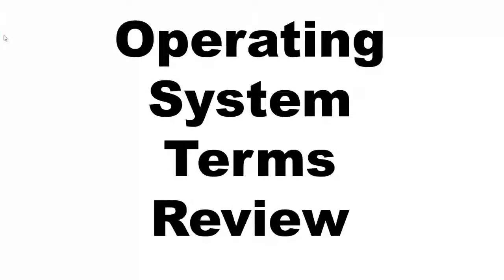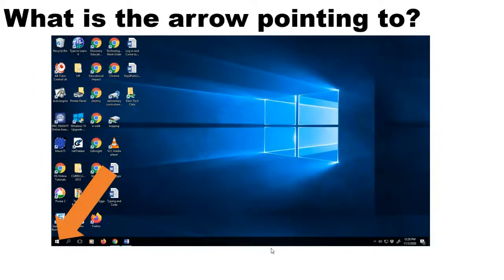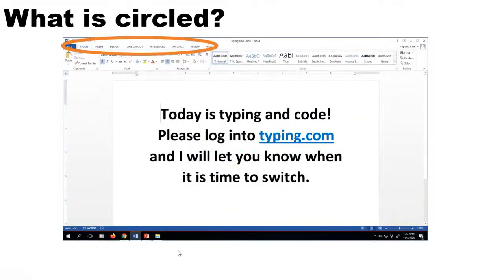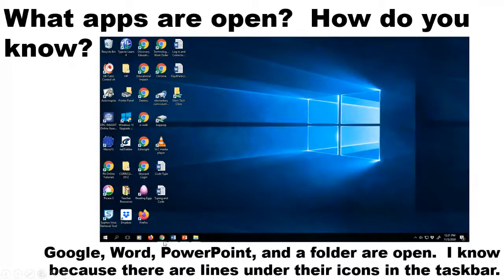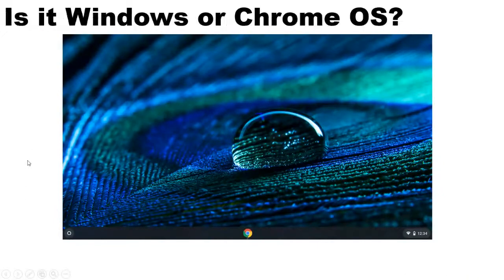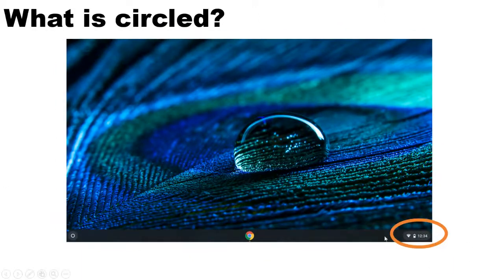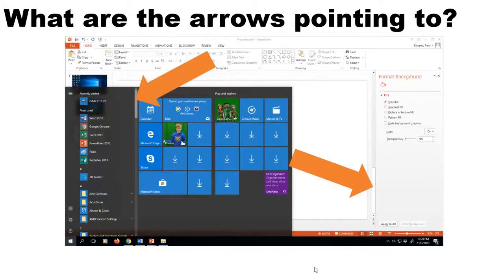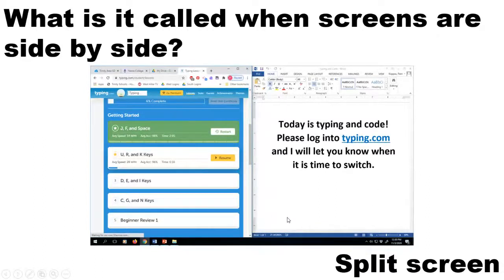Computer Terms Review - 4th Grade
4th Grade will review Windows and Chrome OS terminology.